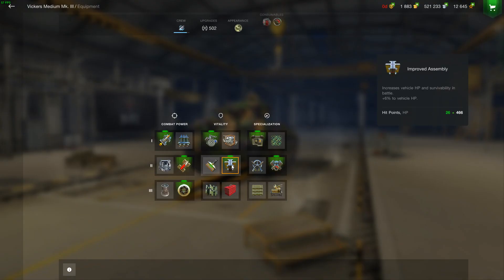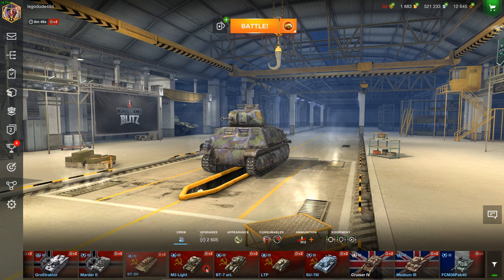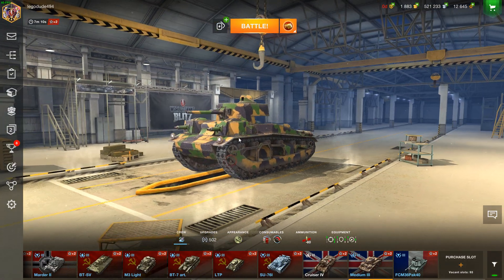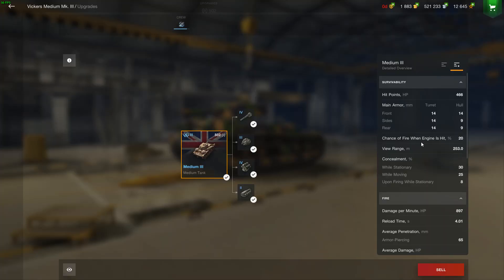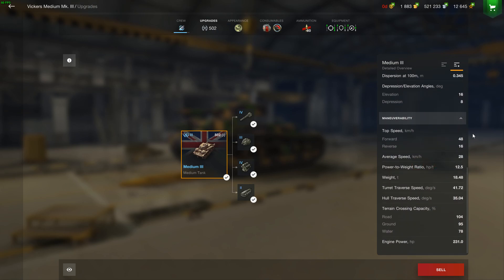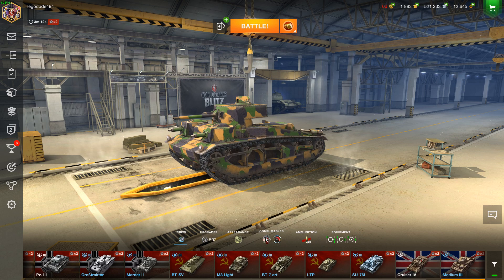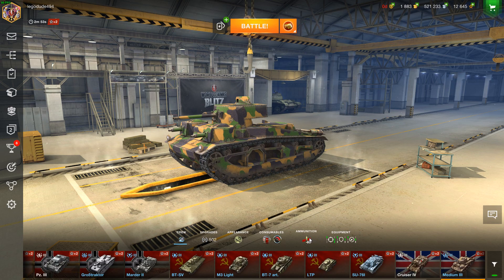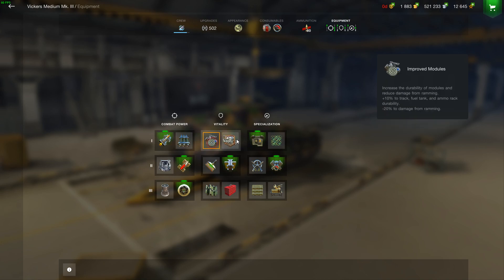Medium III garage review - World of Tanks Blitz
It's another tank I sold way back when for good reason but suddenly decided to get back! Should I have done? Do I recommend it? Is it any better now than it was then? No to everything! You'll find this tank to be exactly the same as the Medium II but one tier higher! That means no armour, not that great mobility and the only good thing is the gun! Take a closer look with me and enjoy!